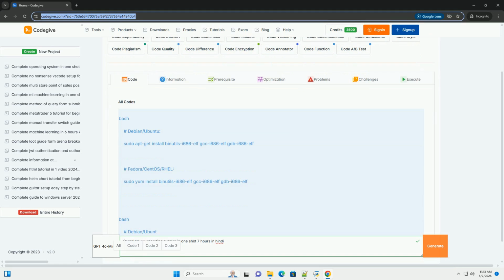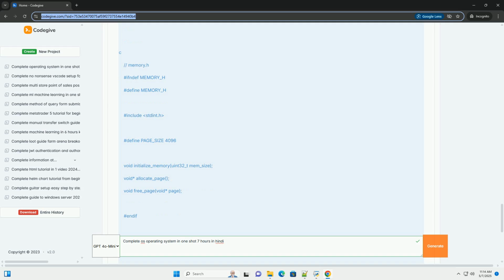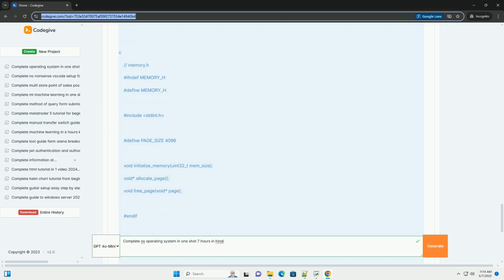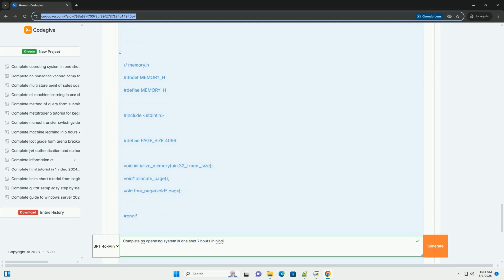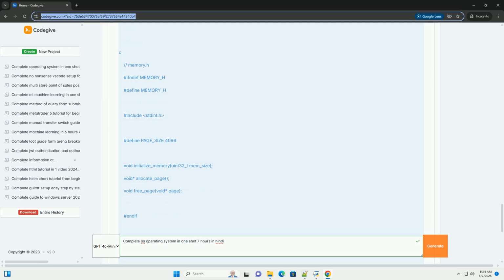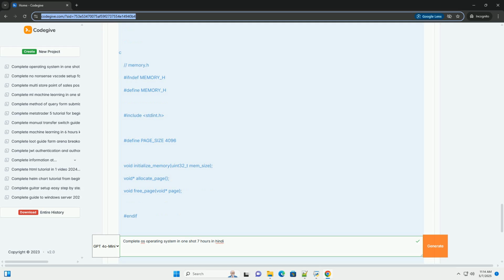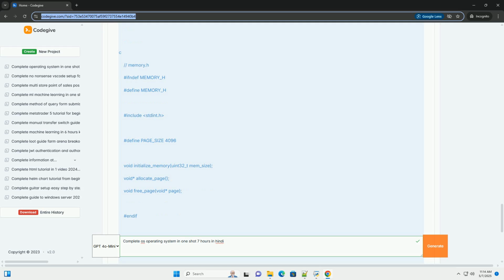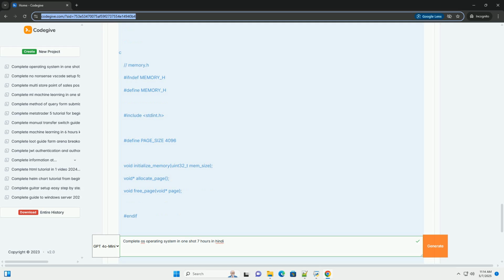Complete os operating system in one shot 7 hours in hindi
okay, creating a complete operating system from scratch in a single 7-hour tutorial is a monumental task.  it's simply impossible to cover every single detail and nuance in that timeframe.  however, i can give you a high-level overview, break it down into logical steps, and provide code examples (mostly in c, as that's the dominant language for os development) that will get you started on the journey.

**important considerations:**

*   **scope:** we'll focus on building a basic kernel. this means memory management, basic process management, simple device drivers, and a rudimentary shell. we won't cover a gui, networking, or advanced features.
*   **time commitment:**  building a real os takes months (or years) of dedicated work. this tutorial gives you a solid foundation, but you'll need to continue learning and experimenting.
*   **target architecture:** i'll assume you're targeting x86 architecture (the most common for personal computers). the code will be optimized for simplicity and understanding, not necessarily performance.
*   **assembly language:** you'll need a basic understanding of x86 assembly language, as it's essential for low-level tasks like booting and interrupt handling.
*   **compiler:** you'll need a cross-compiler. i recommend using gcc for x86-elf development (e.g., `i686-elf-gcc`).  this will allow you to compile code that runs on bare metal, without relying on an existing os.
*   **bootloader:** you'll need a bootloader to load your kernel into memory. we'll use grub (gnu grand unified bootloader) for simplicity.  grub will load the kernel and jump to its entry point.
*   **emulator/virtual machine:** you'll need a way to test your os without risking damage to your main system. qemu is an excellent and free emulator. virtualbox or vmware are also options.

**hindi overview (हिन्दी में संक्षिप्त भूमिका):**

यह एक लंबा ट्यूटोरियल है जिसमें हम 7 घंटे में एक ऑपरेटिंग सिस्टम बनाने की कोशिश करेंगे। यह एक बहुत ही मुश्किल काम है, लेकिन हम इसे छोटे-छ ...

पूर्ण ओएस
 ऑपरेटिंग सिस्टम
 एकीकृत प्रणाली
 सॉफ़्टवेयर
 कंप्यूटर संचालन
 उपयोगकर्ता इंटरफ़ेस
 डेटा प्रबंधन
 सिस्टम सुरक्षा
 मल्टीटास्किंग
 नेटवर्किंग
 कोडिंग
 हार्डवेयर संगतता
 सिस्टम अद्यतन
 प्रदर्शन अनुकूलन
 तकनीकी समर्थन